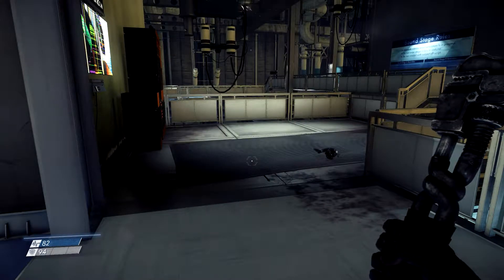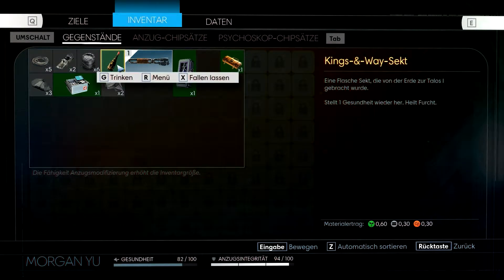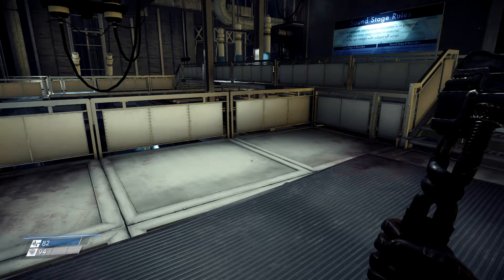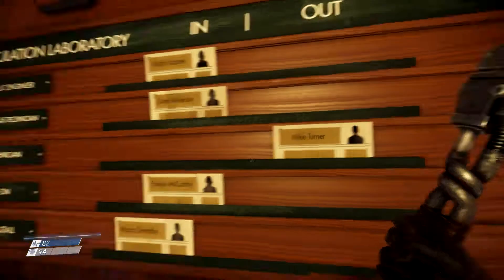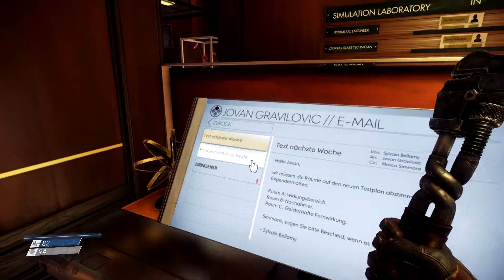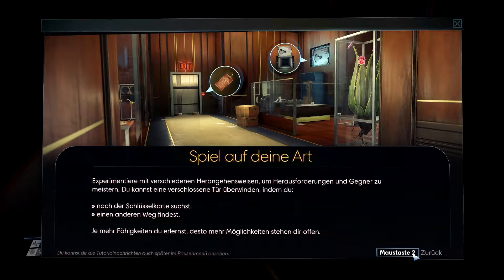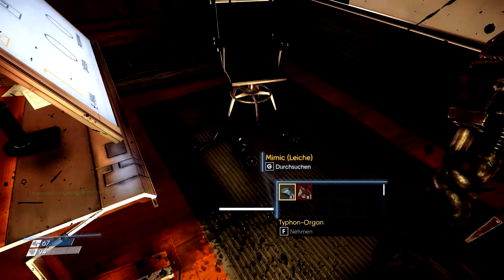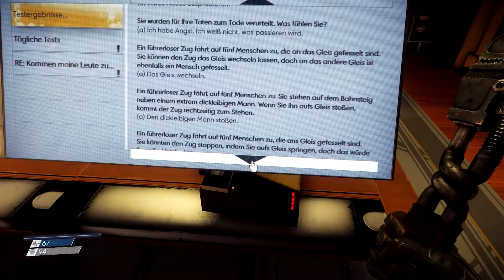Gefährliche Tests und nervige Mimics | PREY #03 | Mami zockt Prey mal an! [PC]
In Prey erwacht Morgan Yu in ihrem Appartement und macht sich auf den Weg zu ihren 1. Arbeitstag bei Transtar.,  Sie ist der Hauptproband eines Experiments, das die Menschheit für immer verändern soll – doch etwas ist fürchterlich schiefgegangen...
Das vollständige Spiel erscheint am 5.5.2017 für PS4, XBOX One und PC!
Herausgeber: Bethesda Softworks
Entwickler: Arkane Studios, Human Head Studios